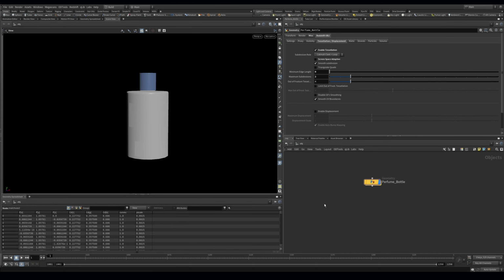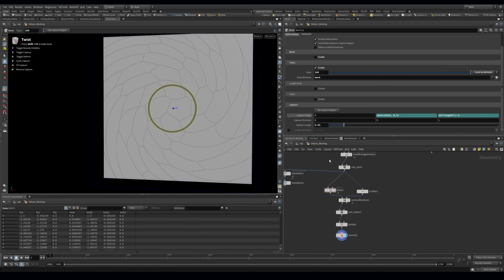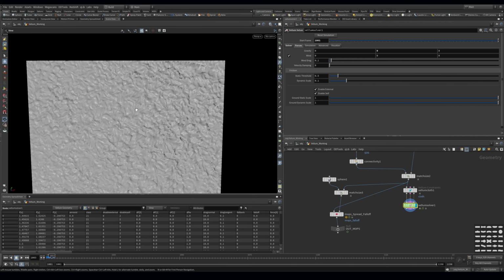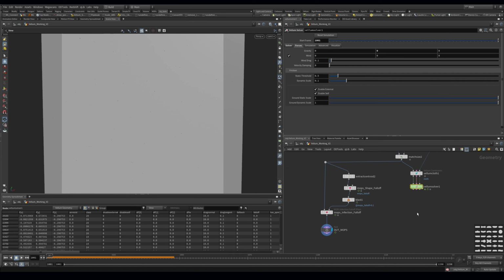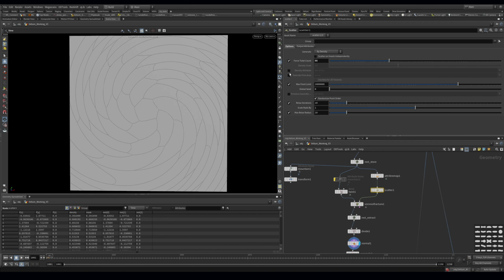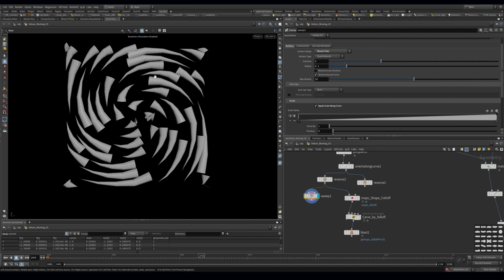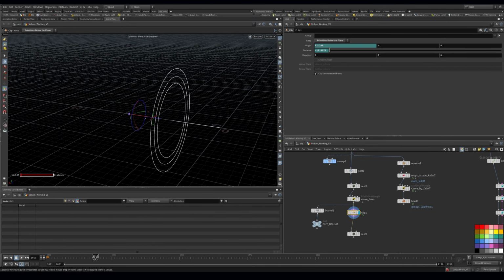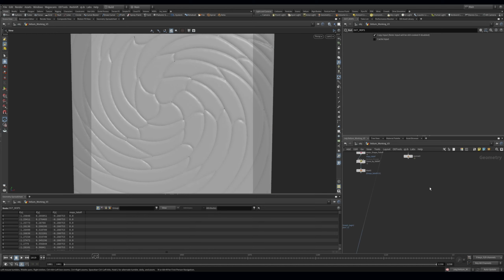016 - Perfume Inflation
00:00 Intro
00:50 Preparing the bottle
2:30 Create inflation mesh
13:30 Setting up base Vellum
14:40 Create falloff v1
15:50 Controlling the wind with falloff
18:00 Control restlength with falloff
21:30 Update falloff and Collider
22:30 Creating Falloff v2
28:25 Updating Vellum to use Pressure
33:00 Adding pin to target
36:00 Creating falloff v3
64:27 Final Thoughts